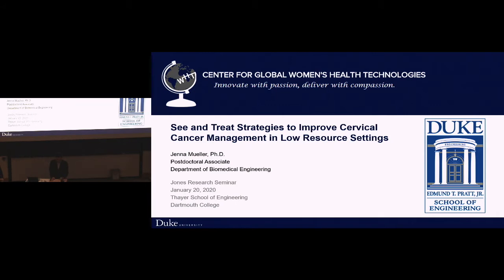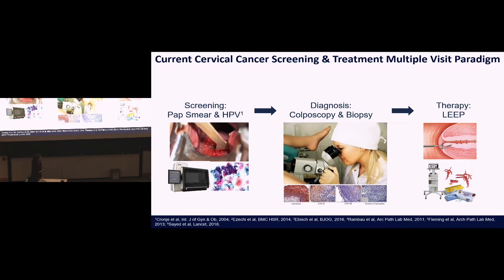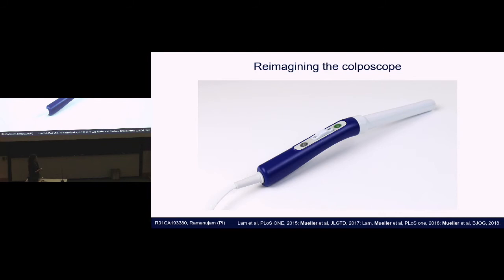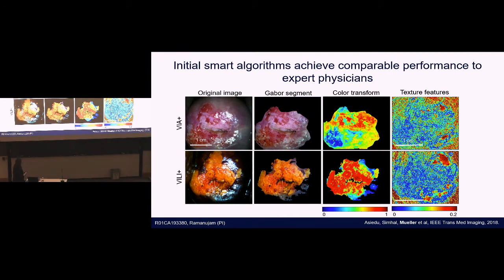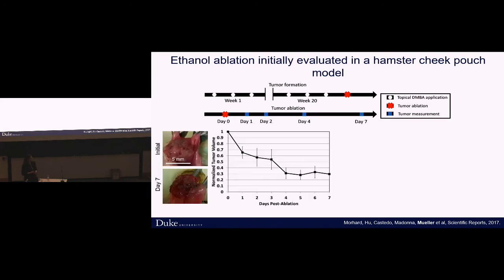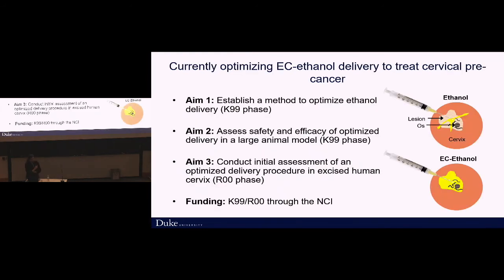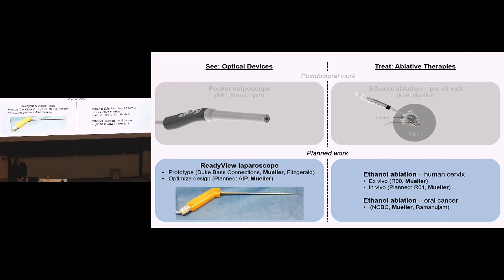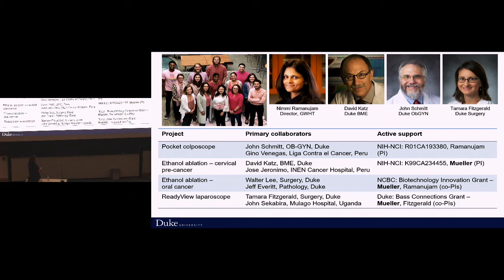See and Treat Strategies to Improve Cervical Cancer Management (Seminar)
"See and Treat Strategies to Improve Cervical Cancer Management in Low Resource Settings."
Jenna Mueller, Postdoctoral Associate, Duke University.
1/20/2020

Cervical cancer is the second leading cause of cancer-related death for women worldwide; 85% of deaths occur in low- and middle-income countries (LMICs), despite the fact that well-established interventions exist. This disparity persists primarily due to limited access to expensive diagnostics and few patients returning for treatment of pre-invasive disease. In this talk, Dr. Jenna Mueller will describe a combination of innovations that are at different stages in the translational pipeline to transform the management of cervical pre-cancer in LMICs. These innovations include the Pocket colposcope, a portable device to screen women for cervical pre-cancer at the primary care setting, and gel ethanol ablation, an accessible treatment that involves injecting ethanol into a lesion to cause necrosis.